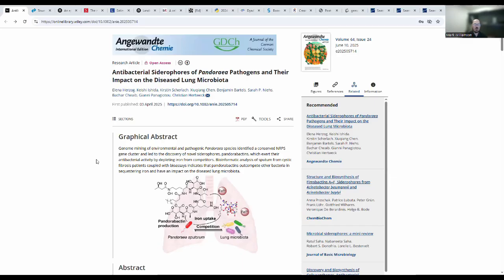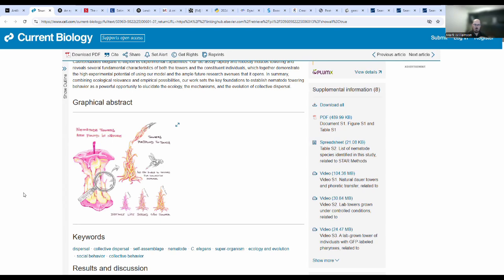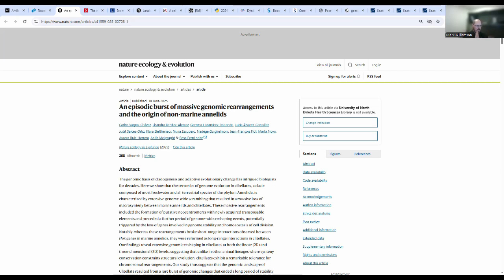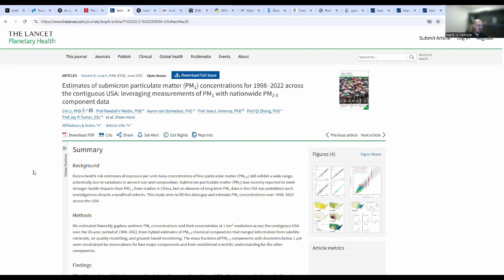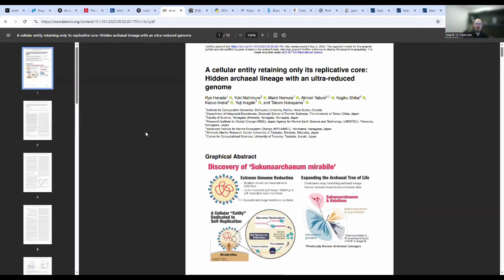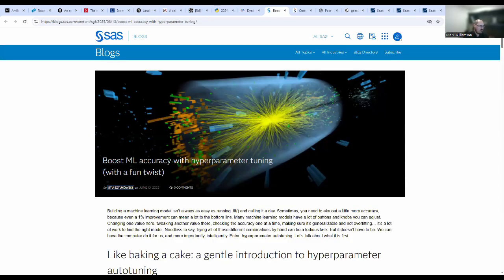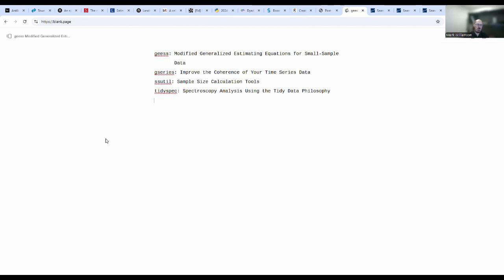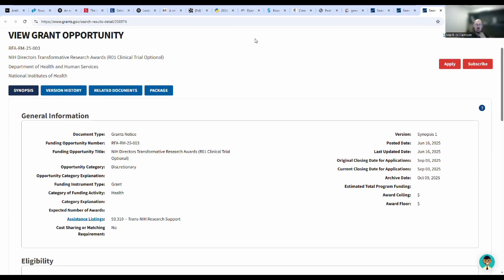Pandora’s Post-Bayesian Box (Science Research Weekly)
Science Research Weekly, Season 4: Episode 22

Get ready for Pandora’s box of respiratory pathogens, mixed-up earthworm genomes, the insane energies of Extreme Nuclear Transits, a virus-like clade of Archaea, R version 4.5.1 codename “Great Square Root", the new declarative physical modeling language Dyad, Post-Bayesianism using R, and the NIH Directors Transformative Research Awards.  This episode covers material from June 13th to June 19th.  Science On.

References:
Antibacterial Siderophores of Pandoraea Pathogens and Their Impact on the Diseased Lung Microbiota
Towering behavior and collective dispersal in Caenorhabditis nematodes
An episodic burst of massive genomic rearrangements and the origin of non-marine annelids
The most energetic transients: Tidal disruptions of high-mass stars
Estimates of submicron particulate matter (PM1) concentrations for 1998–2022 across the contiguous USA: leveraging measurements of PM1 with nationwide PM2·5 component data
Landscape-explicit phylogeography illuminates the ecographic radiation of early archosauromorph reptiles
A cellular entity retaining only its replicative core:
Hidden archaeal lineage with an ultra-reduced
genome
R 4.5.1 is released
2024 PSF Annual Impact Report
Dyad: A New Language to Make Hardware Engineering as Fast as Software
Boost ML accuracy with hyperparameter tuning (with a fun twist)
Creating A Question Bank Using Google Sheet, Plumber, and Digital Ocean Droplet
DoD: Breast Cancer, Breakthrough Award L1 & 2
NIH: Support for Research Excellence First Independent Research (SuRE-First) Award
NIH: Directors Transformative Research Awards

R Packages:
geess: Modified Generalized Estimating Equations for Small-Sample Data
gseries: Improve the Coherence of Your Time Series Data
ssutil: Sample Size Calculation Tools
tidyspec: Spectroscopy Analysis Using the Tidy Data Philosophy